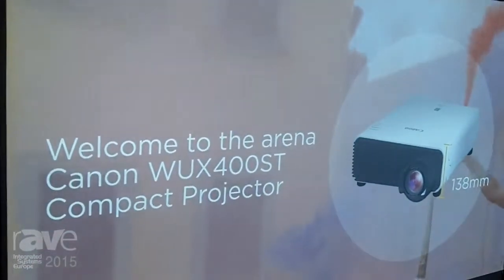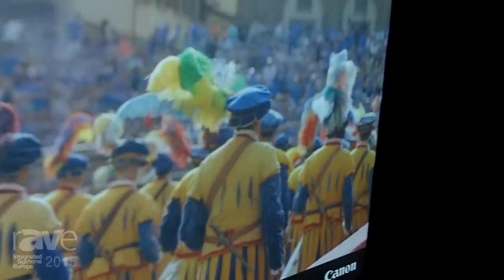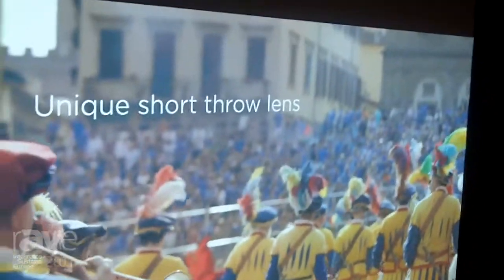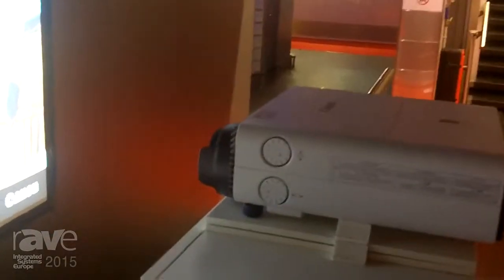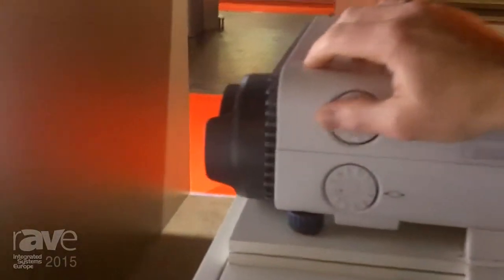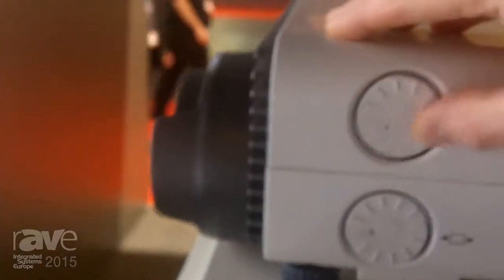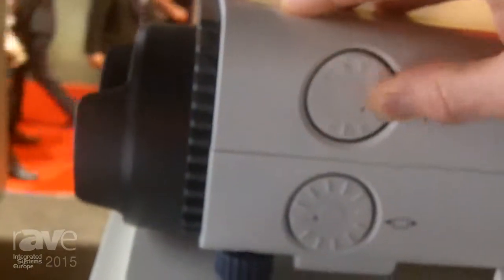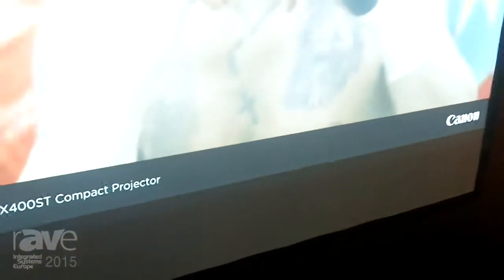ISE 2015: Canon Demonstrates XEED WUX400ST Short Throw Projector in Refraction Demonstration